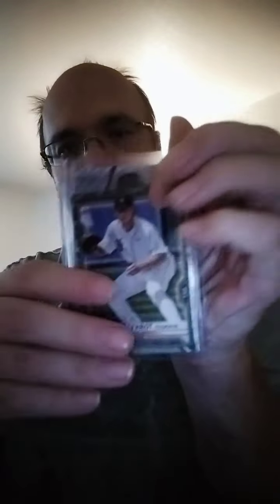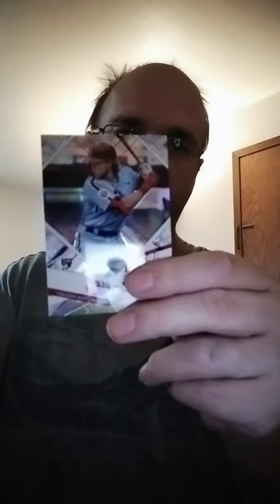May 2022 Longball Box Opening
Thanks for fast shipping guys!